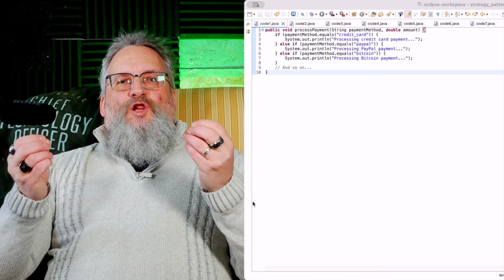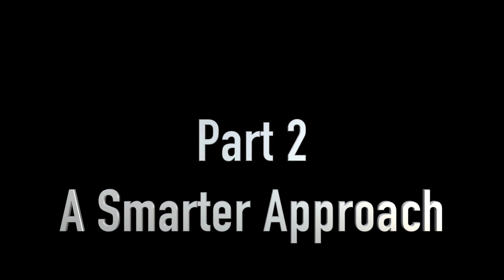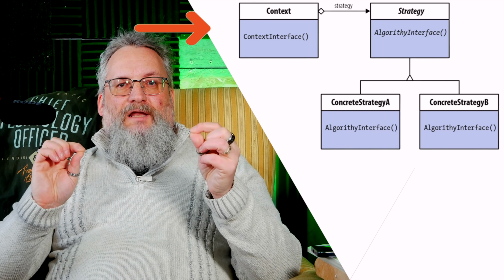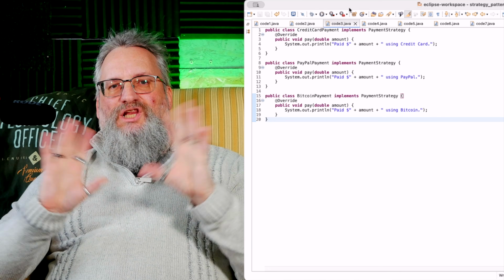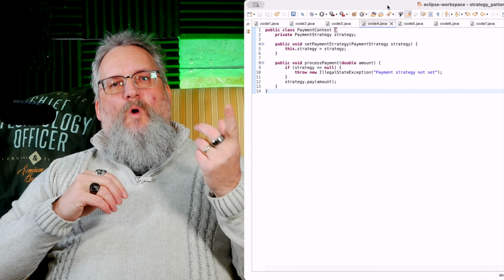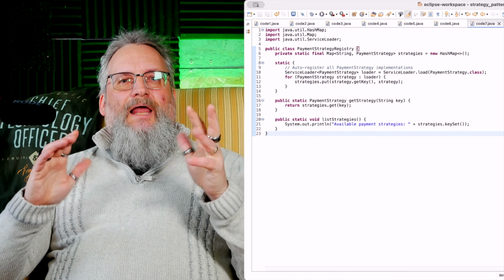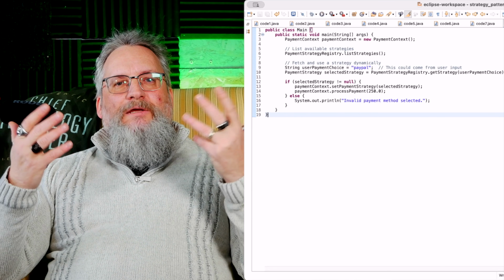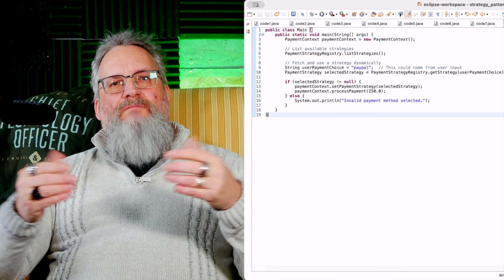How the Strategy Pattern Will Save Your Code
In this video, we're going to dive into the world of design patterns and explore one of the most powerful and flexible patterns out there: the Strategy Pattern. But what is the Strategy Pattern, and how does it work? In this video, we'll break down the concept of the Strategy Pattern, its benefits, and how it can be applied to real-world problems. Whether you're a seasoned developer or just starting out, this video is perfect for anyone looking to improve their coding skills and write more maintainable, scalable code. Learn how to decouple algorithms from objects, make your code more flexible, and write more efficient software with the Strategy Pattern.

Chapters:
00:00 - Part 1
01:06 - Part 2
01:40 - Part 3
02:12 - Part 4